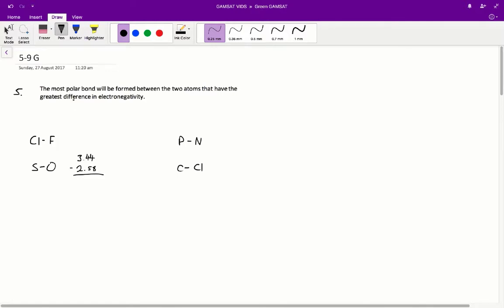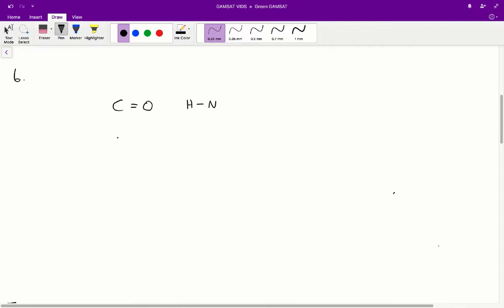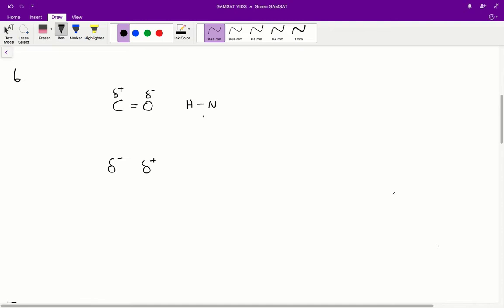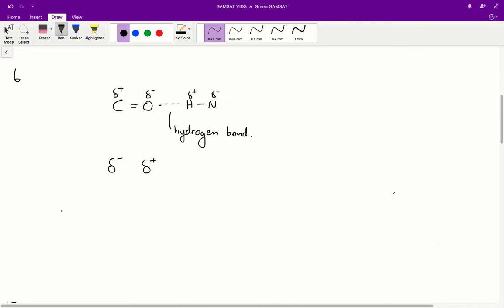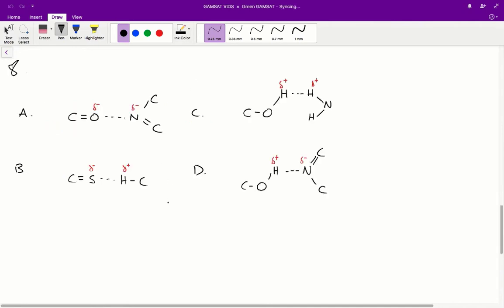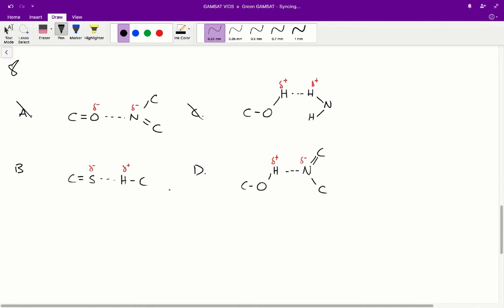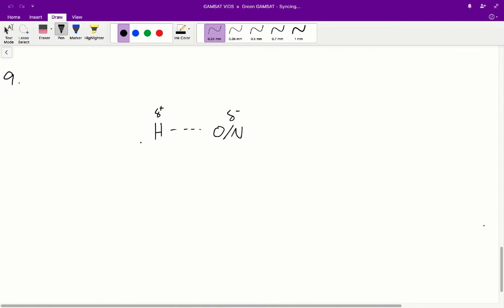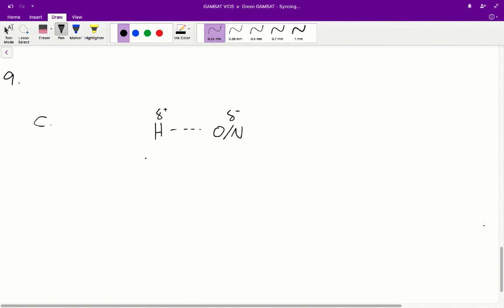ACER GAMSAT Green Booklet Worked Solutions - Unit 2 Q5-9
If you would like to access additional gamsat S3 practice questions then download our free mock exam now.